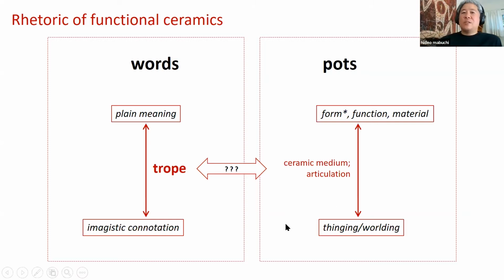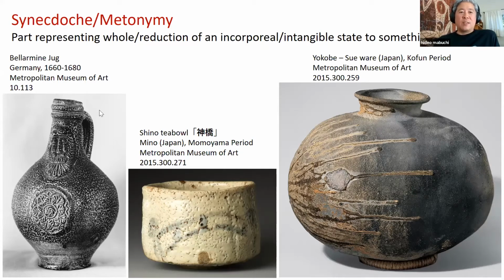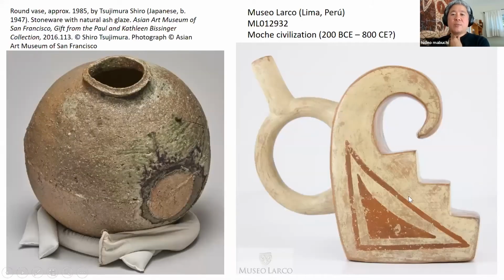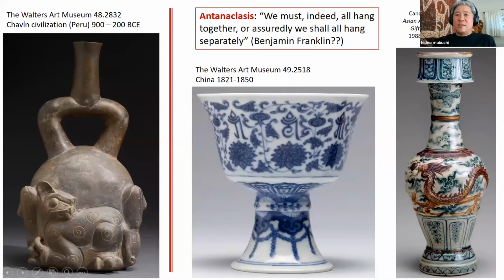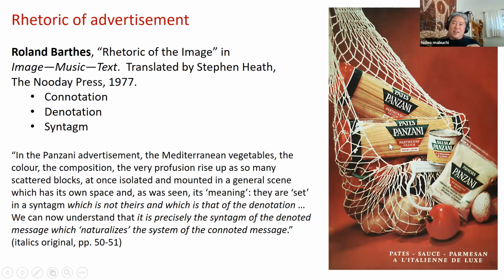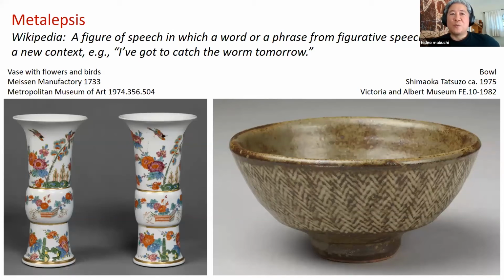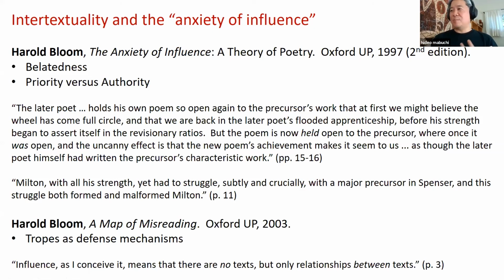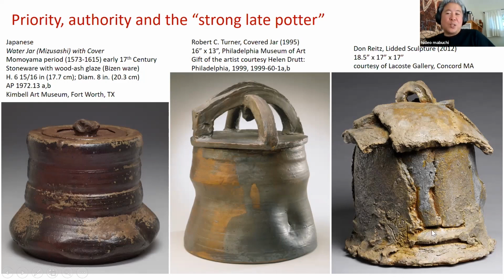Hideo Mabuchi: Pots as Texts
Excerpt (recorded for a class) of a lecture originally written for my presentation at NCECA2018 titled "Materiality, Process, Critique."  In this except I explore the application of trope analysis (from literary theory) to functional ceramics.